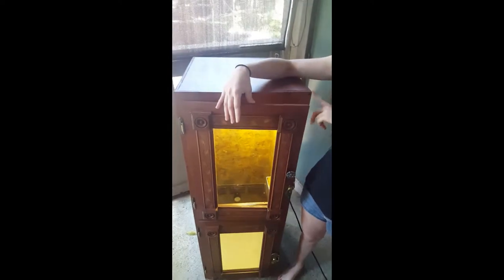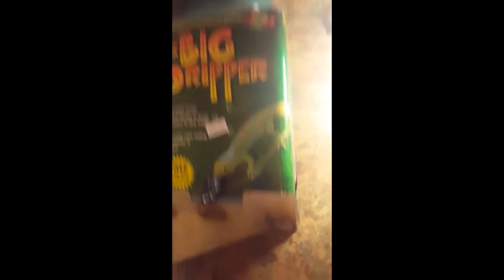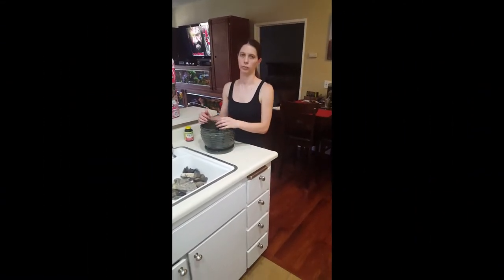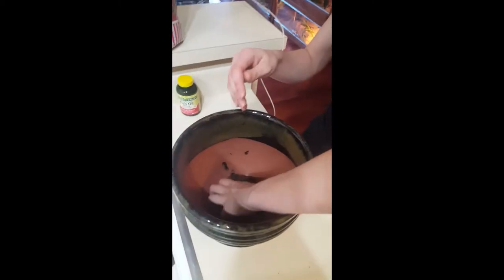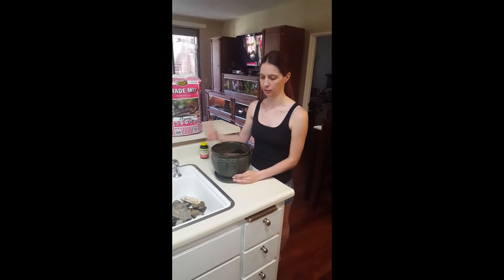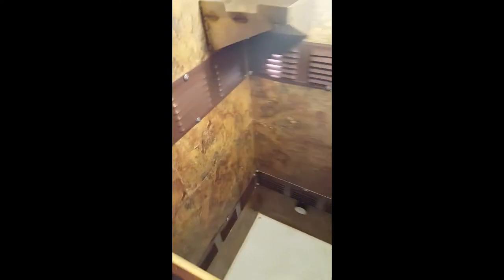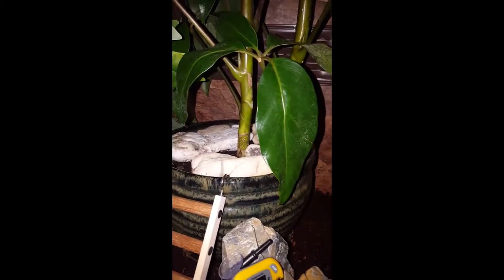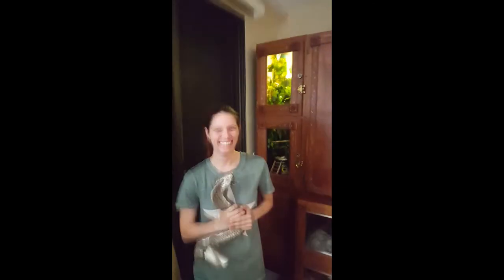Custom Chameleon Enclosure / Cage Set Up How To!!!!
How we set up our Custom chameleon enclosure/ cage.
Instagram & Facebook - Talking Serpents